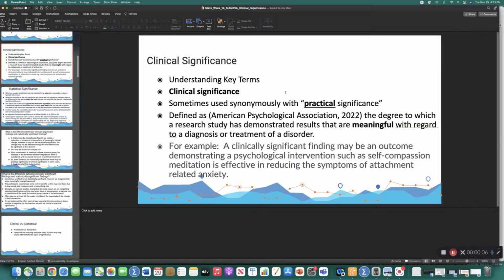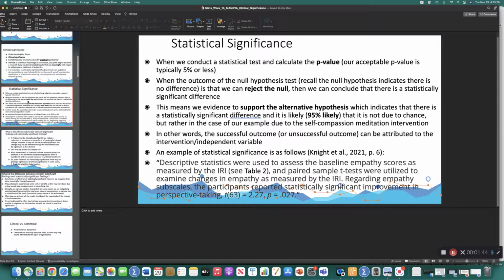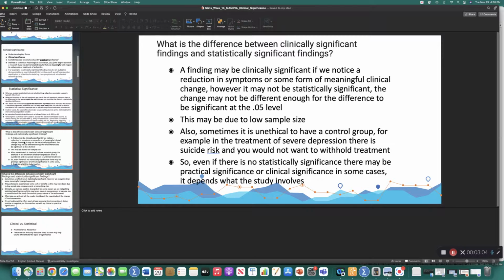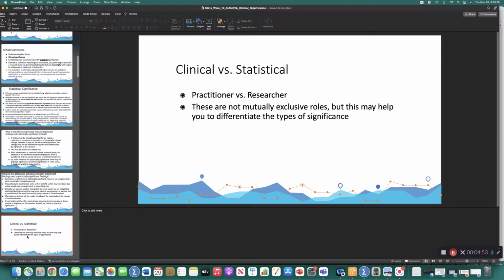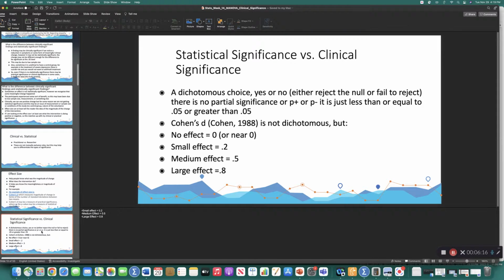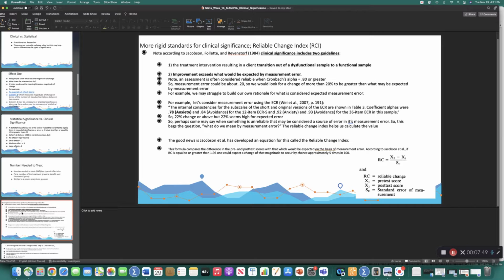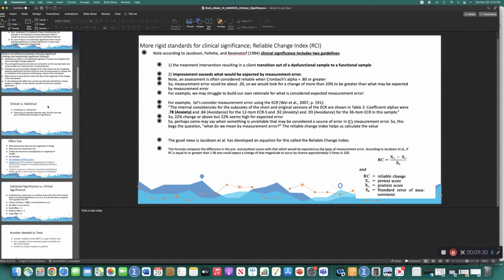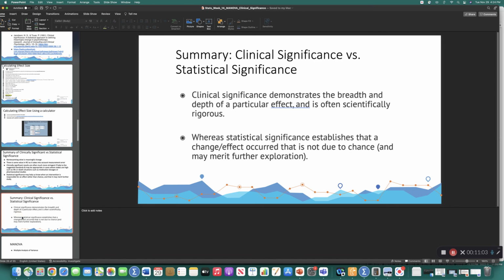What is the difference between clinical significance and statistical significance?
In this edition of stats chats we explore the difference between clinical significance and statistical significance. We also discuss the reliable change index, effect size, and p values. There are several different definitions of clinical significance and we will discuss them here.